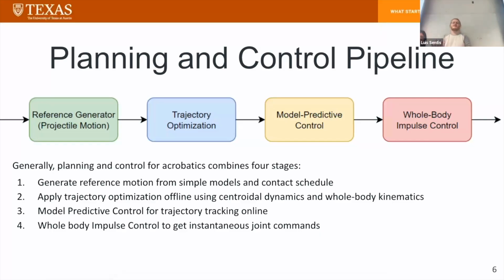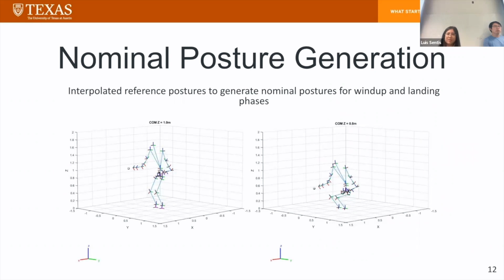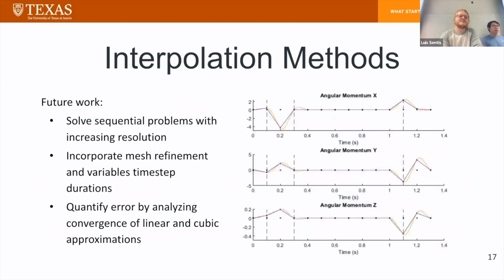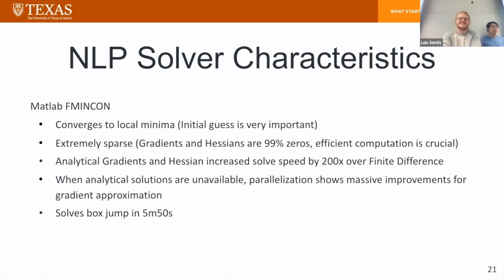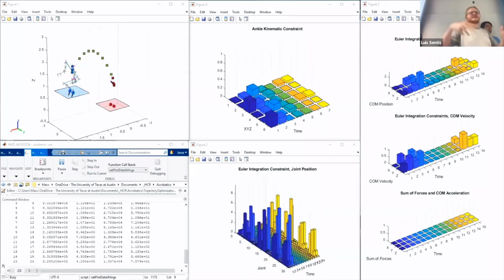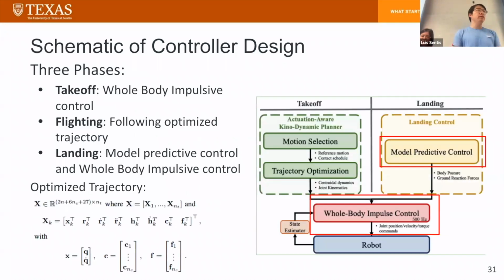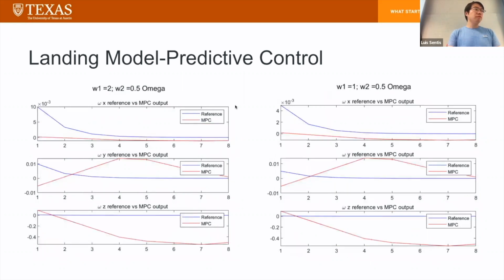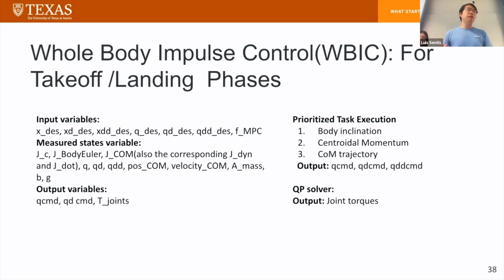ASE389 Human Centered Robotics Class - Humanoid Acrobatics Final Presentation